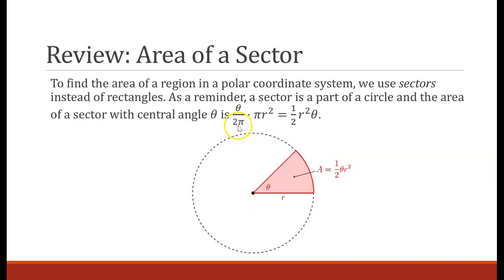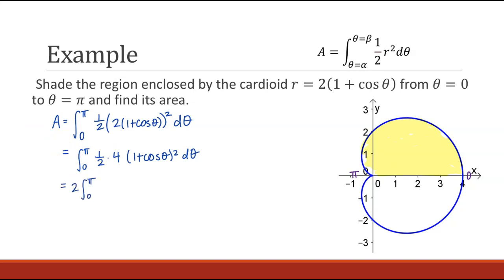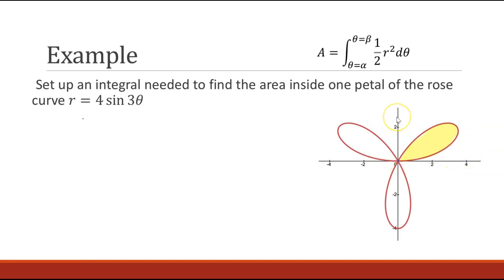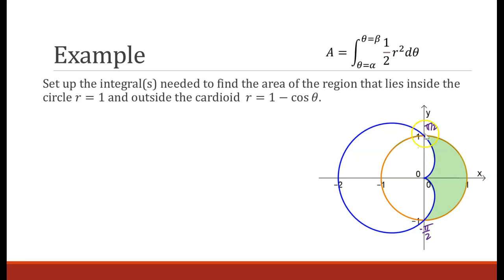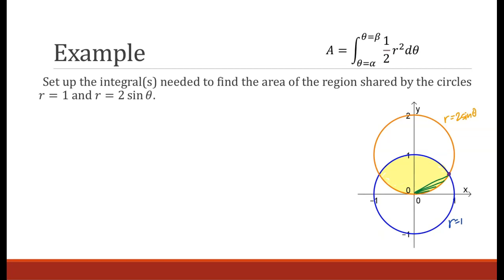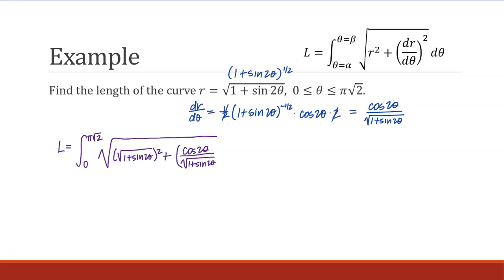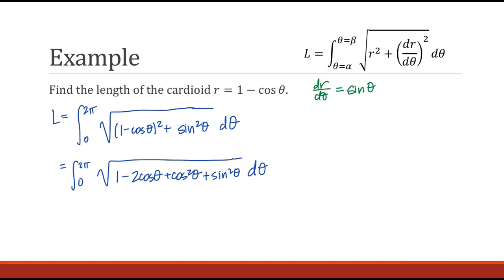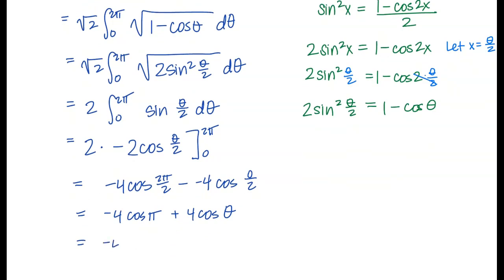Areas and Length in Polar Coordinates | Calculus II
In this lesson, we explore how to calculate area enclosed by polar curves and arc length in polar coordinates. You'll learn how to apply the formulas, sketch graphs, and set up integrals — all with clear, guided examples.

✅ What you’ll learn:

How to find area in polar coordinates
How to compute arc length
Graphing polar curves to understand region boundaries
How to set limits of integration in terms of 𝜃
Common examples using cardioids, roses, and circles

📌 Perfect for:

Calculus II and AP Calculus BC students
Polar coordinates and parametric equations units
Homework help and exam prep
Deepening understanding of non-rectangular coordinate systems

Area, arc length, volumes, and applications